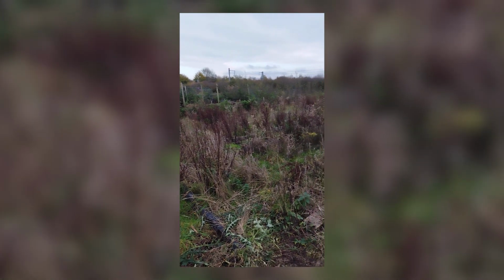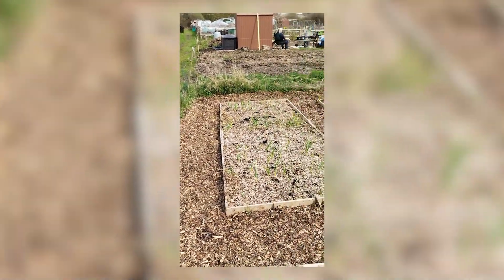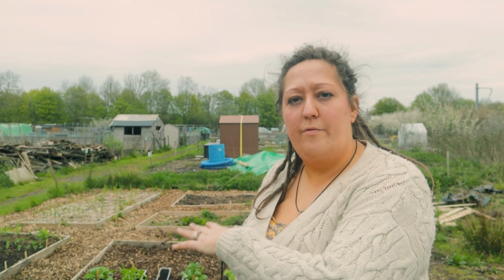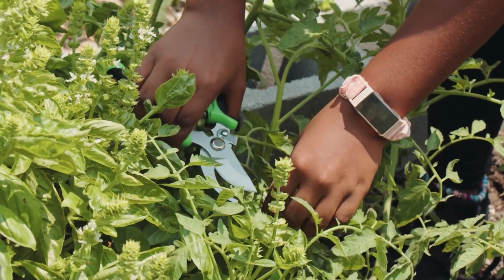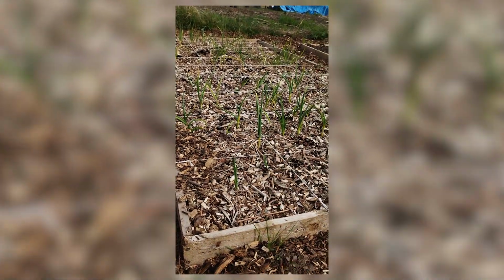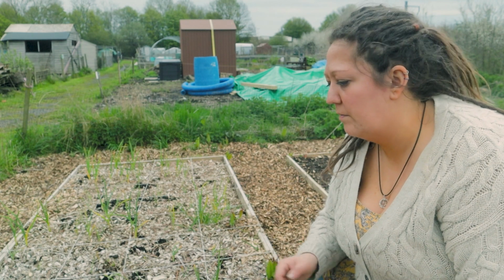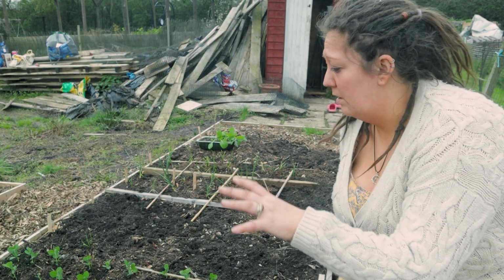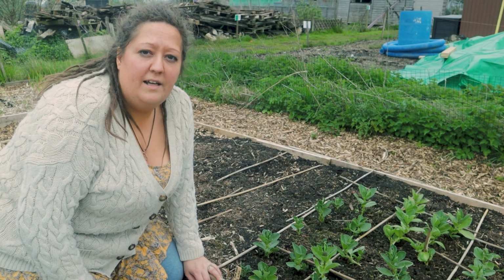Allotment Dreams: Companion Planting in our Square Foot Garden | Back To The Good Life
Welcome to our latest adventure, Good Lifers! 🌞🌿 In today's episode, we're excited to share with you the magical world of companion planting in our eco-friendly square foot garden allotment. 🌻🥕

Join us as we explore the benefits of pairing plants together to create a thriving, self-sustaining environment that's perfect for both nature and our bellies! 🍅🐞 We'll be sharing our favourite plant combinations, as well as some tried-and-true tips for maximising the harmony in your garden. 🌾🌸

From repelling pests to enriching the soil and boosting each other's growth, companion planting is a sustainable and rewarding approach to gardening. 🌱🌼 So, let's get our green fingers busy and dive into this wholesome, earth-friendly adventure together! 🌏✌️

Follow us everywhere!